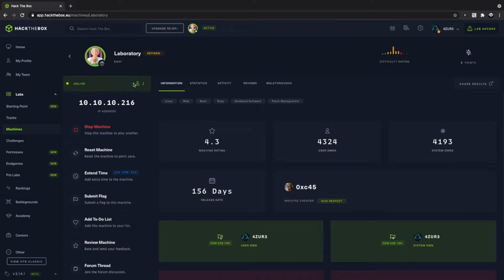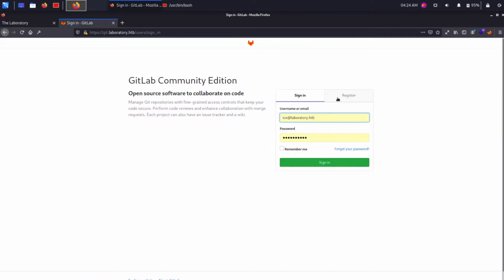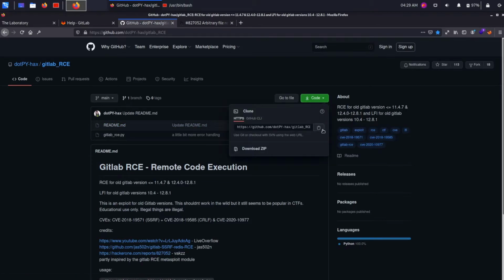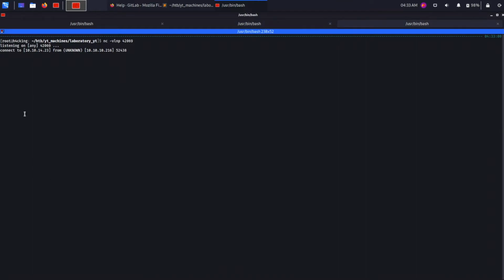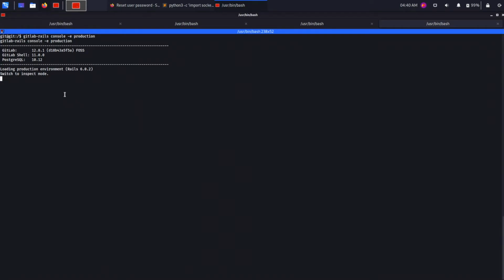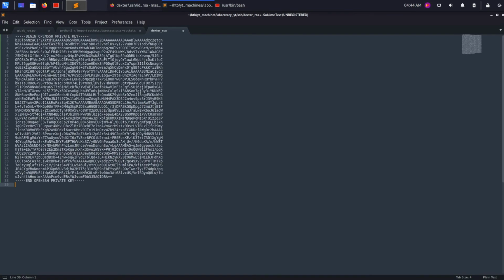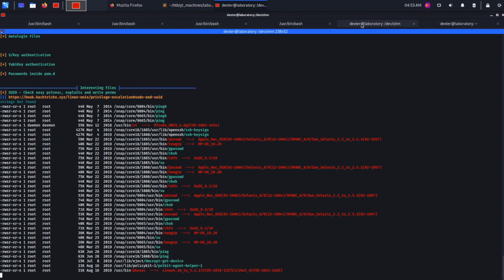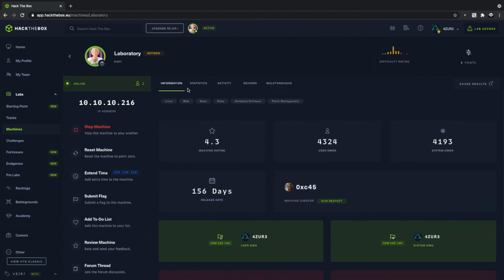HTB ~ Laboratory Walthrough